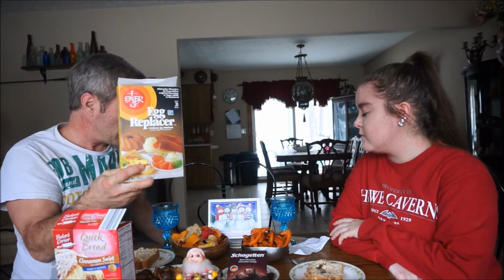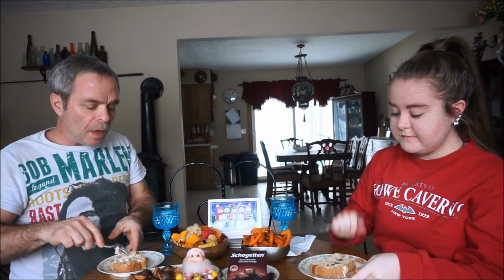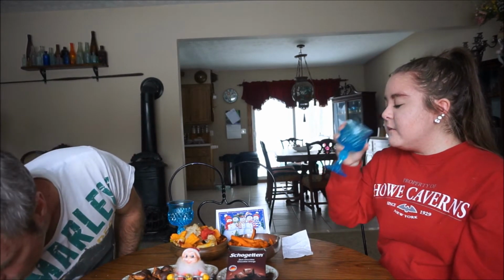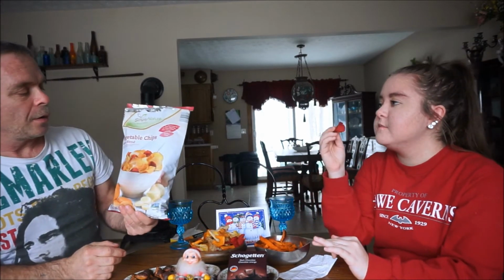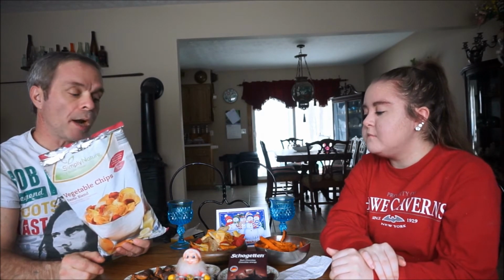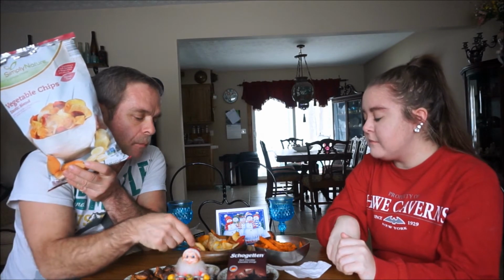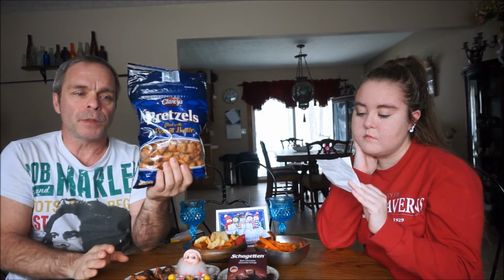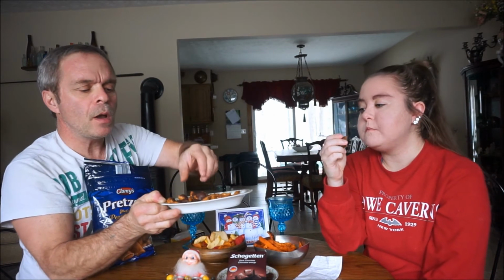ALDI TASTE TEST | VEGAN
hope you guys enjoyed this video! let me know what you think 🤗